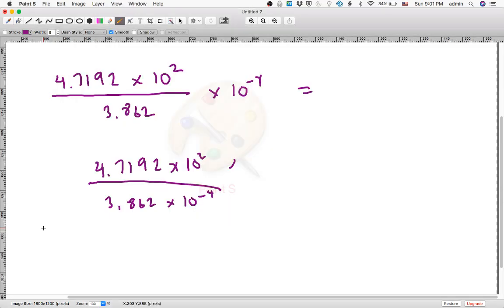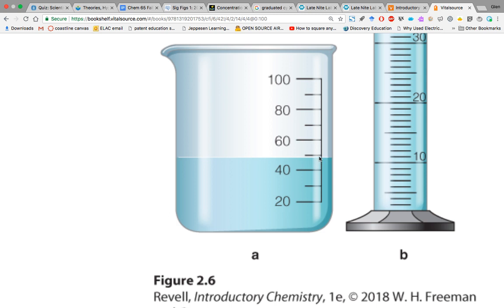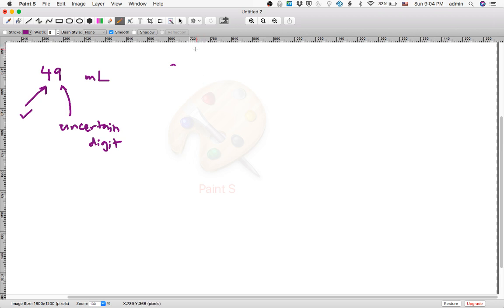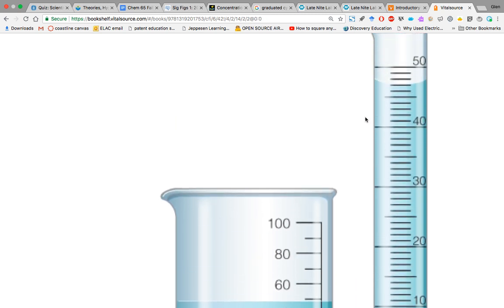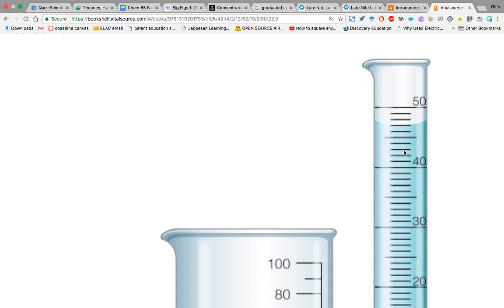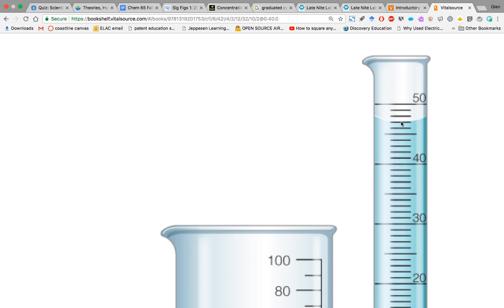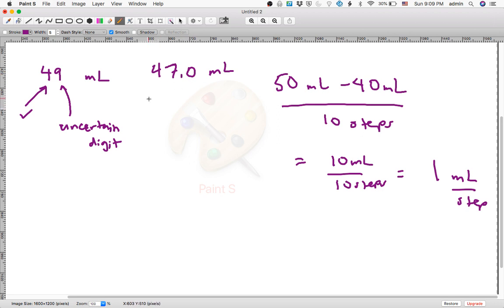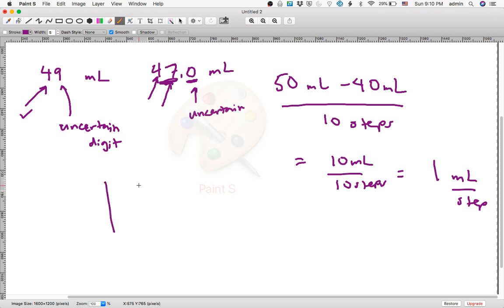Reading volume with significant figures